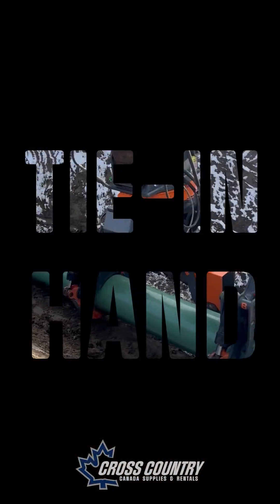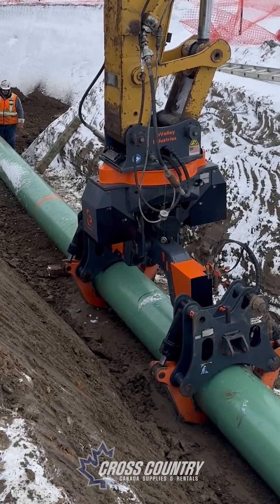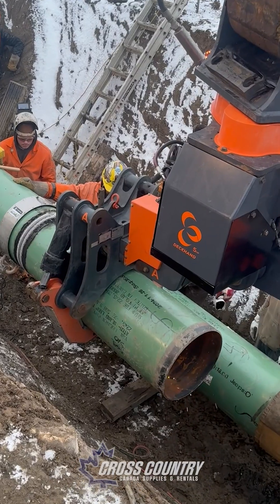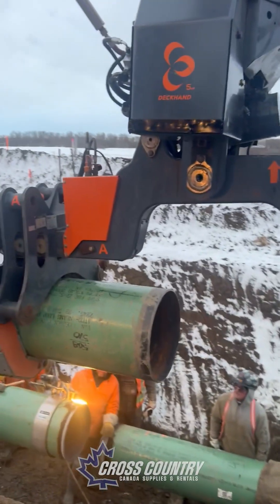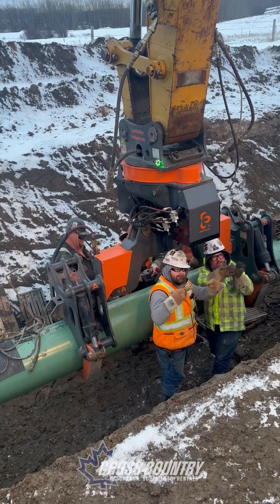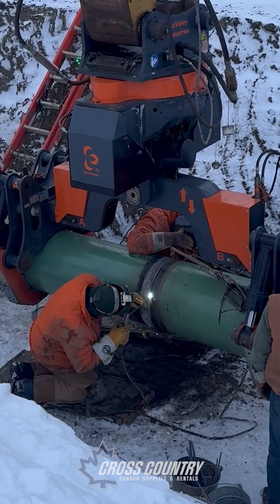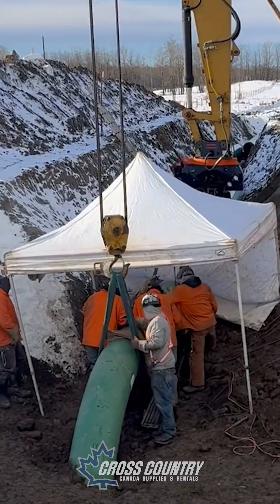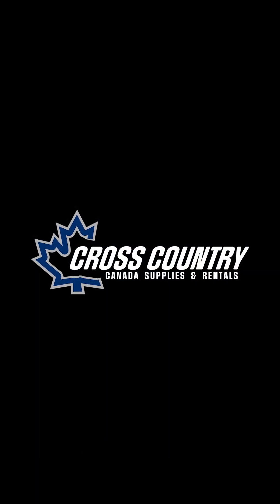The Tie-In Hand - The Fastest Tie Ins Ever!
The Tie-In Hand (LTH) is revolutionizing pipeline tie-ins with unmatched precision and control. Designed to safely and efficiently handle below-ground pipe positioning, the LTH eliminates the need for slings and taglines, reducing worker exposure and increasing job site safety.

With precise hydraulic control, it ensures faster, safer, and more accurate tie-ins—no matter the terrain.